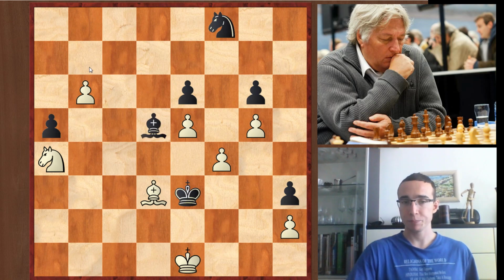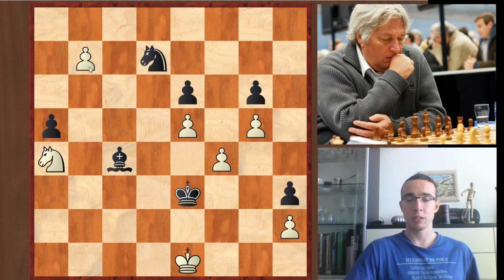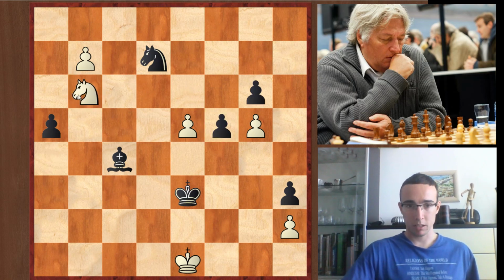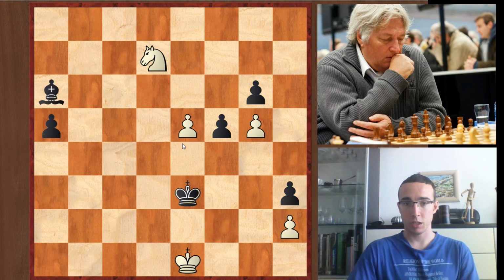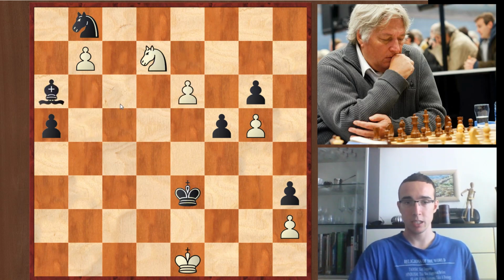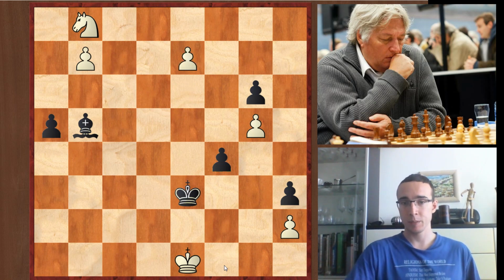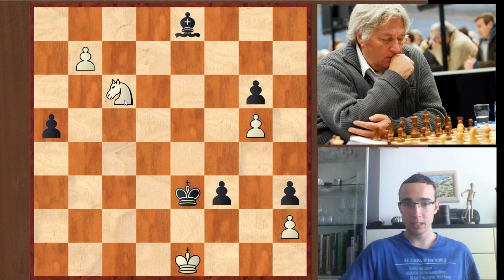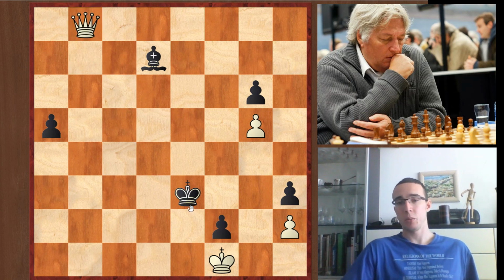Jan Timman's beautiful chess study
Mark Dvoretsky is widely regarded as one of the best chess trainers ever. The number of strong grandmasters that worked for him is endless and he also left us numerous publications dedicated specifically to chess training techniques.

One of the books with great instructional, but also aestheticall value, is his book, Studies for the Practical Player.

In this video, I show a study from this book, that was actually composed by another strong grandmaster, Jan Timman, who was not only one of the strongest grandmasters in the world during his peak in the early 90s, but also a big fan of chess composition.